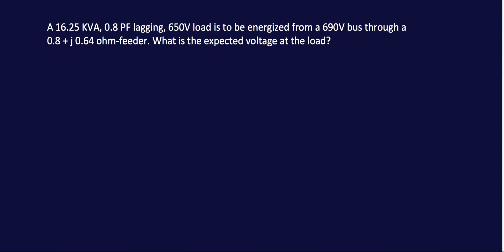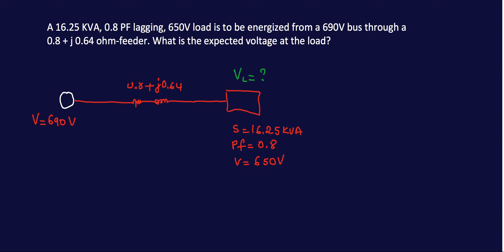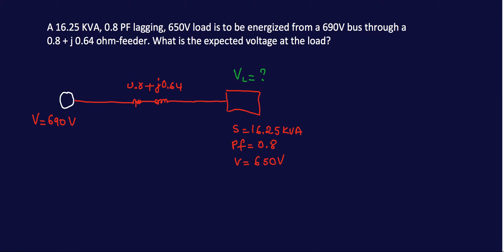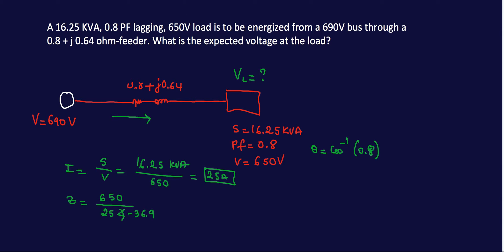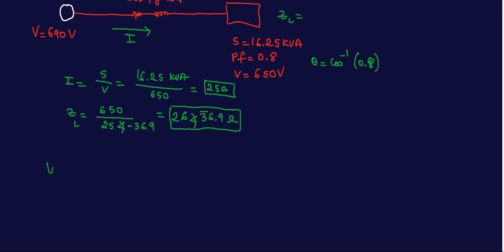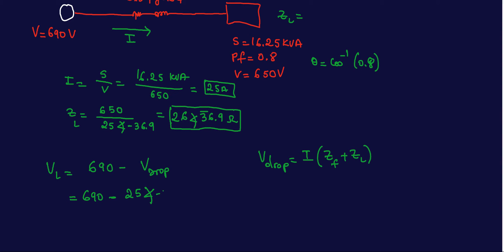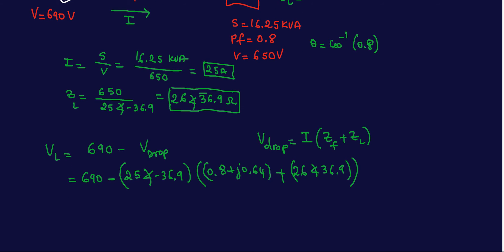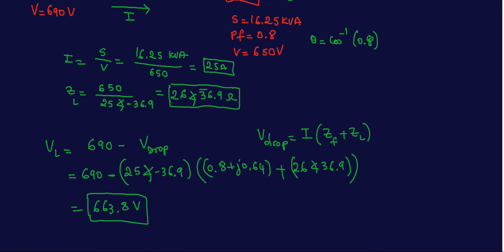Power Flow Problem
FE or PE (Power) applicable